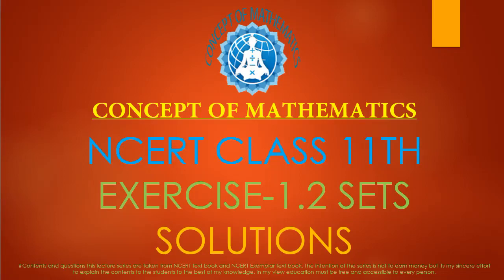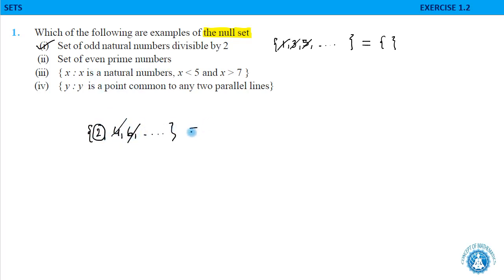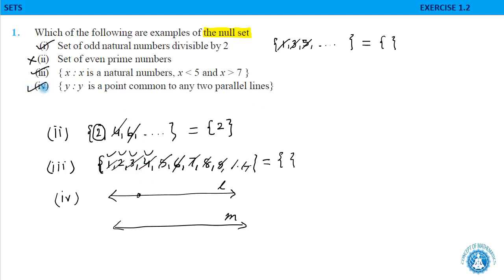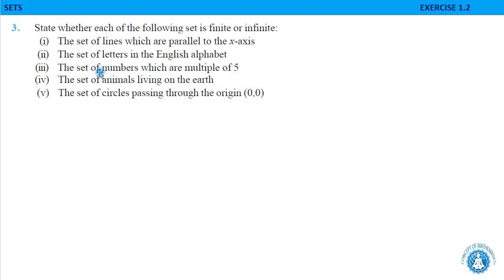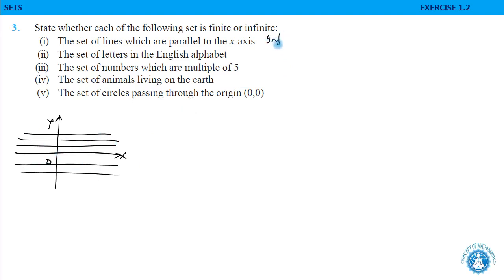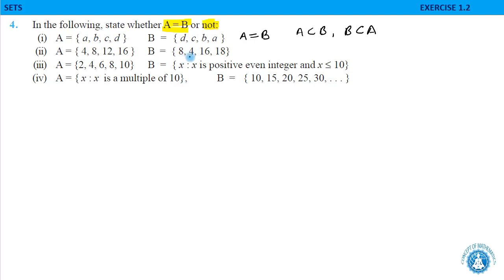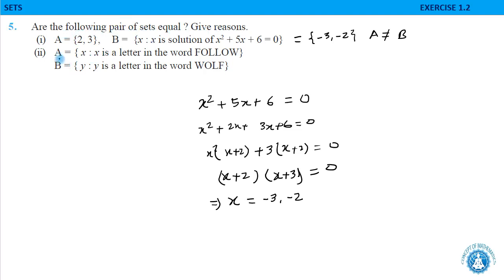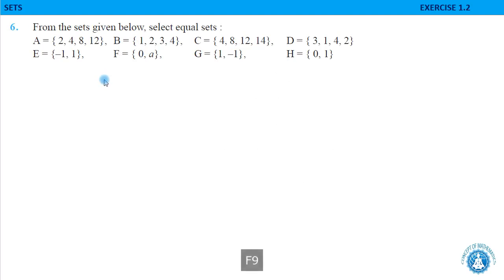Sets Class 11 Maths NCERT Exercise 1.2 Solutions